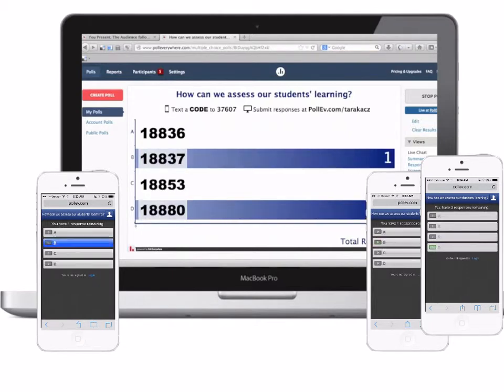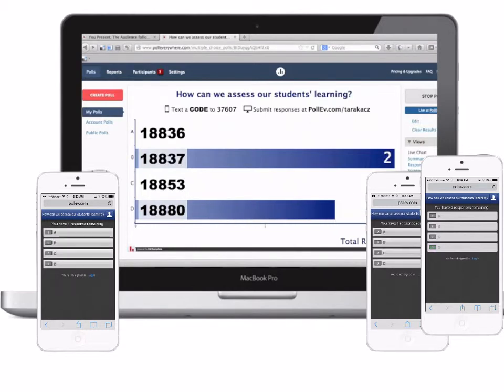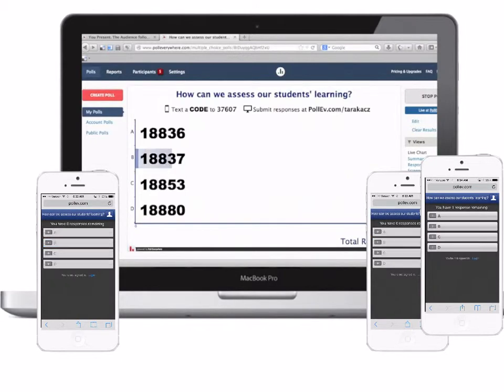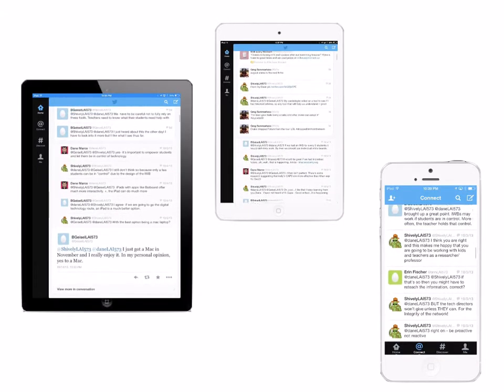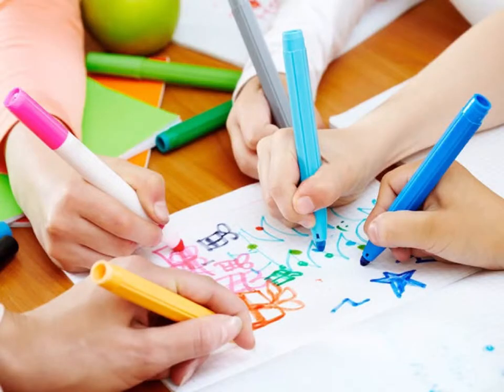Six Minutes to Embrace Technology